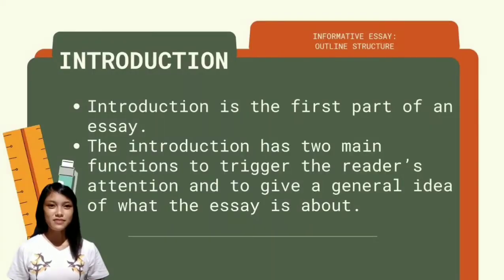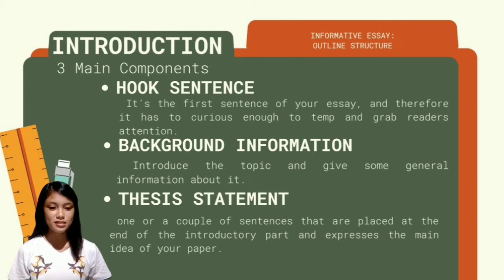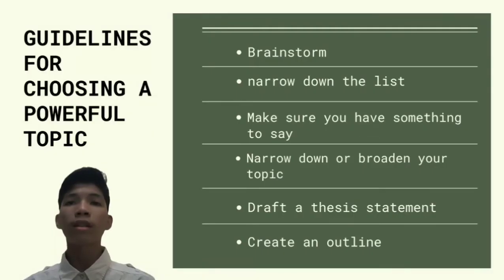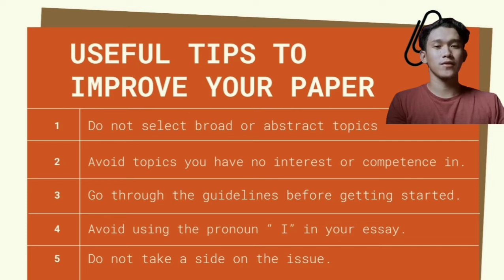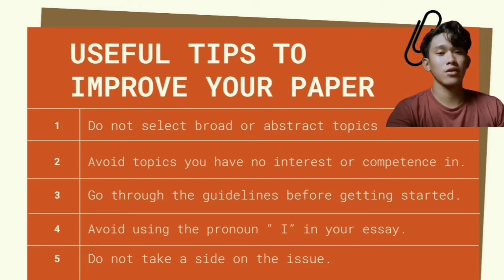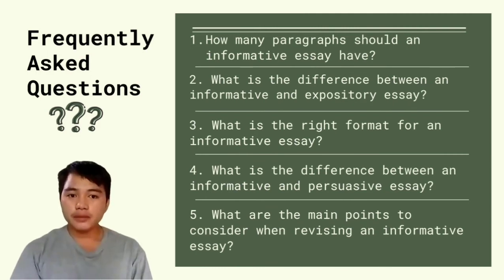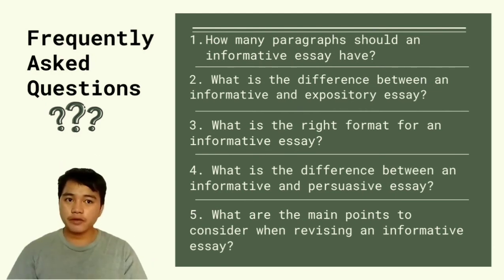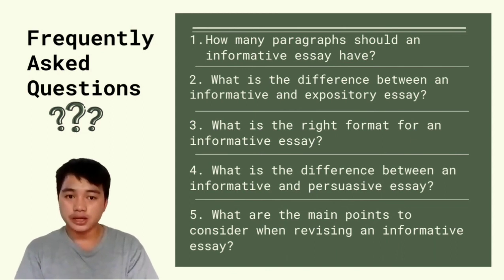Group 3 - Informative Essay